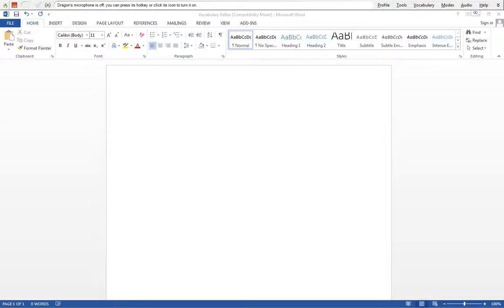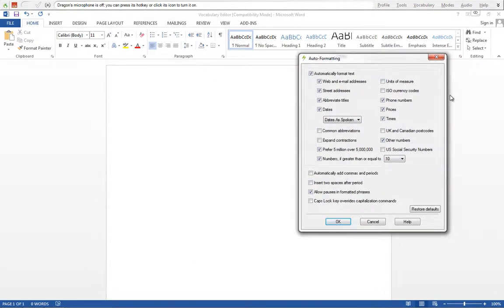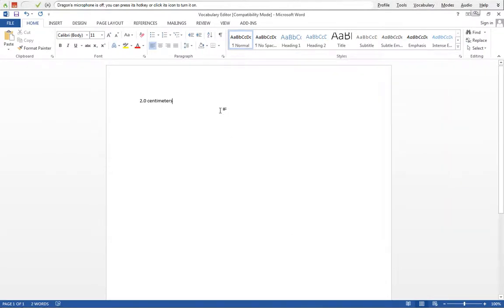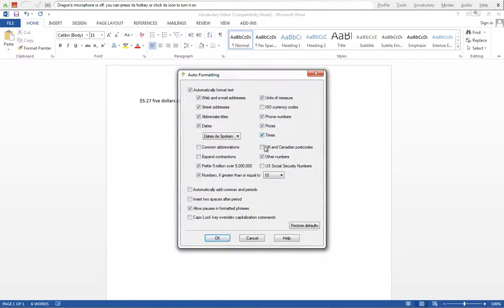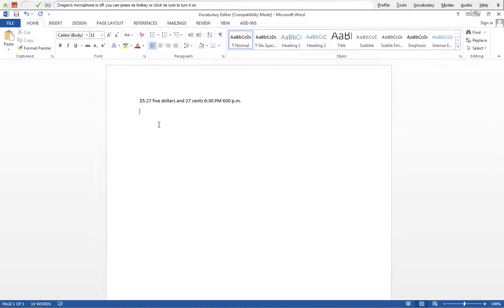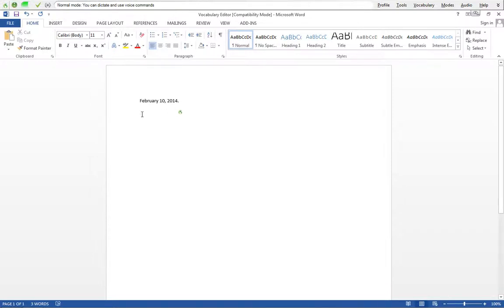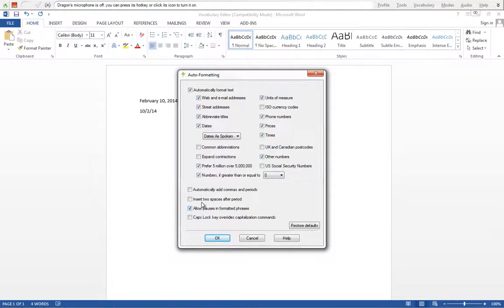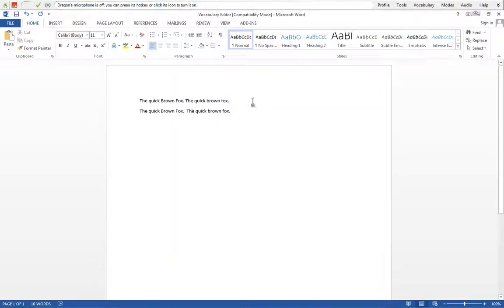Dragon Naturally Speaking (DNS) - Basic Formatting Options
Tutorial on understanding some of the key formatting options.